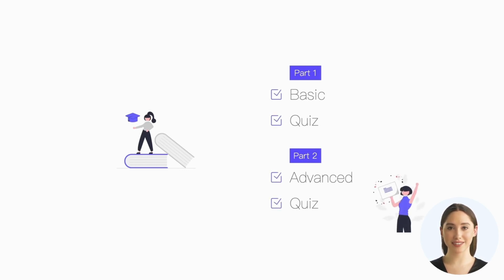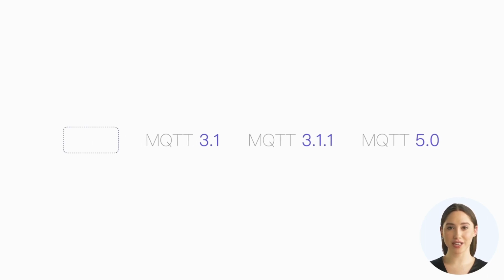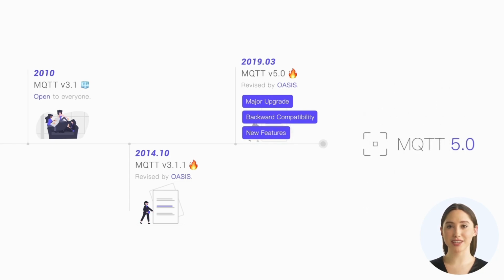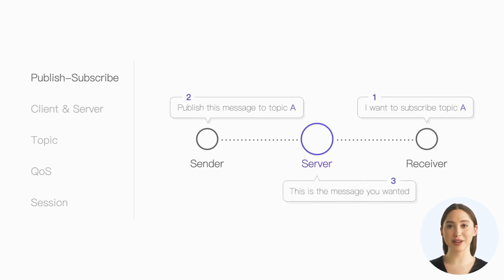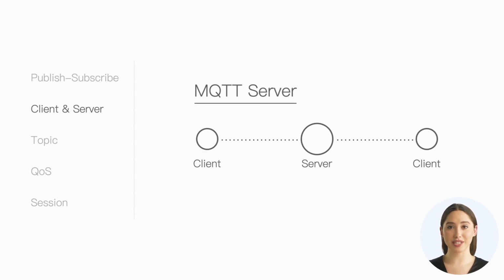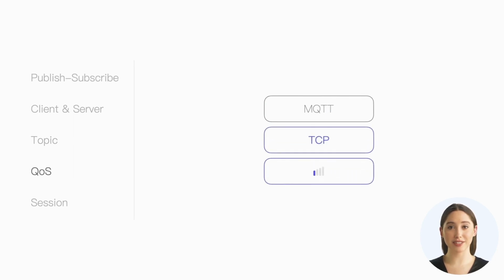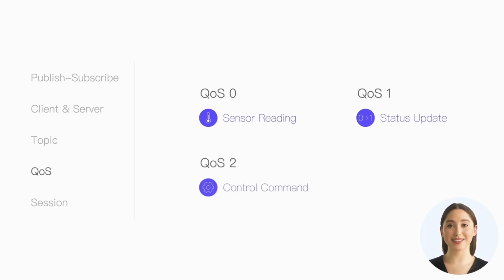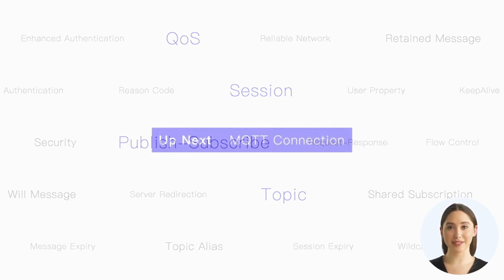MQTT Basic Course - Lesson 1: What is MQTT?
MQTT is currently the most widely used IoT protocol. We plan to help you quickly understand the MQTT protocol through a series of videos and become an expert in the MQTT field.

These videos will be divided into two parts: Basic and Advanced. The advanced part will introduce features such as will messages, retained messages, and shared subscriptions. This video, as the first episode, will cover the following:

1. What is MQTT?
2. Relationship between MQTT protocol versions